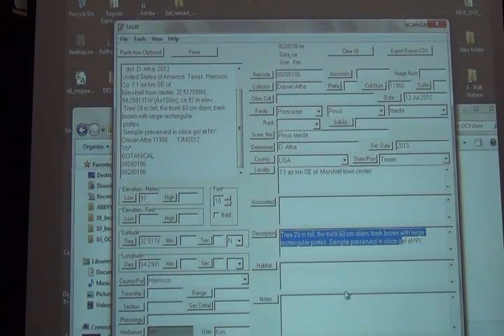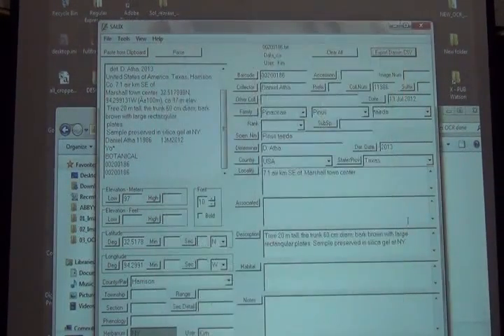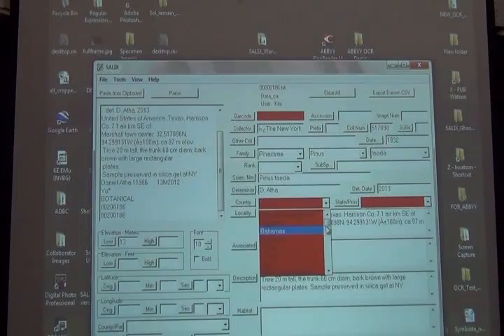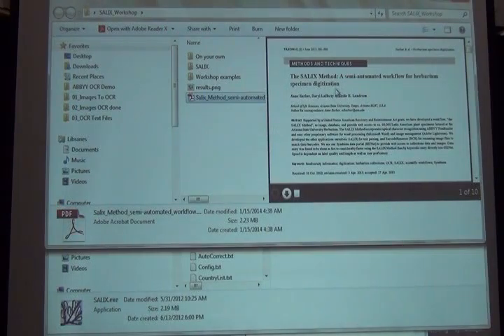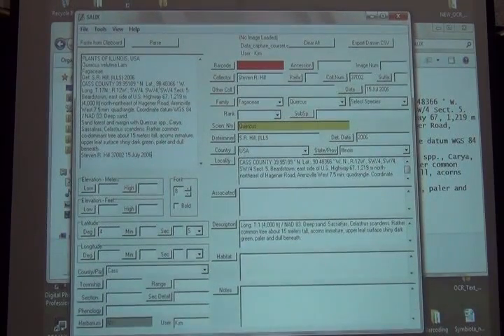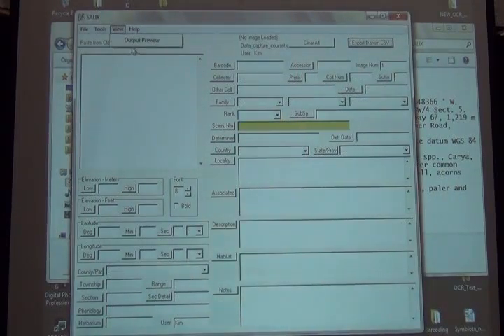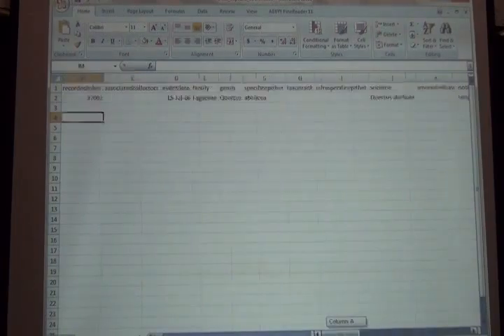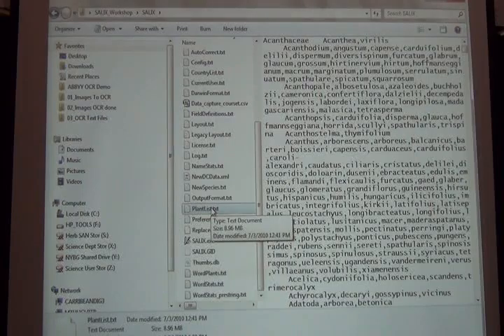BITC / Data Capture - Data Capture Demo - 3